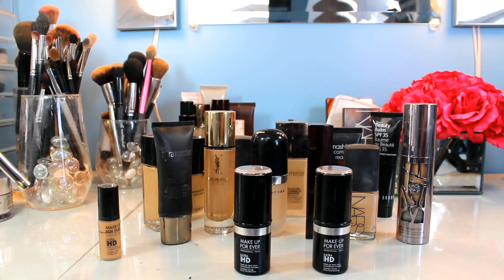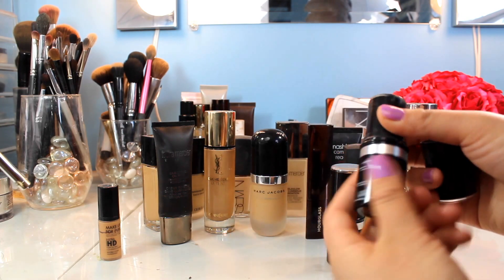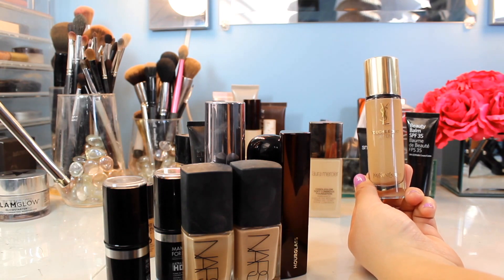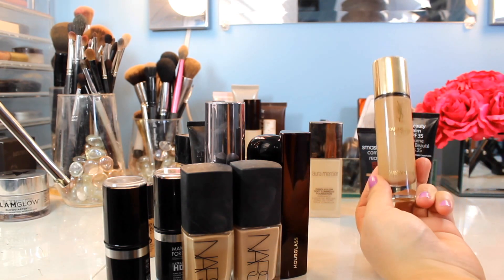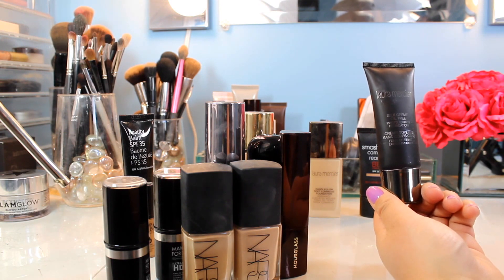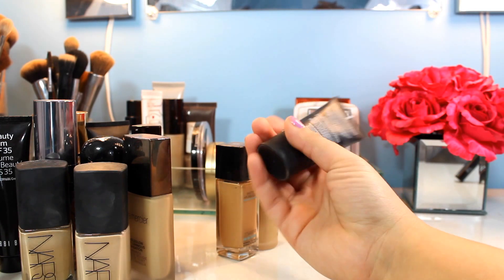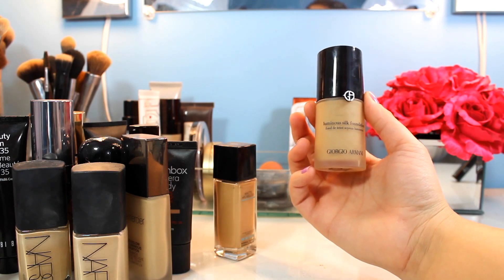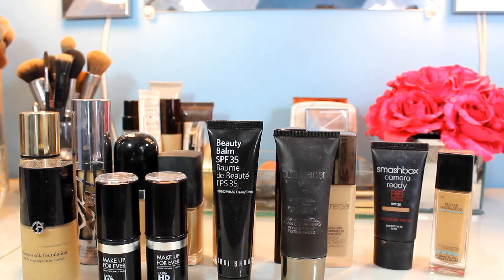My Makeup Collection - Foundations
Hey! Here is part two of my makeup collection, we're chatting about foundations this time around.

Products mentioned:
Makeup Forever Ultra HD Invisible Cover Stick Foundation ($43US/$52CA)
Urban Decay All Nighter Liquid Foundation ($40US/$49CA)
NARS Sheer Glow Foundation ($47US/$59CA)
Hourglass Vanish Seamless Finish Foundation Stick ($46US/$56CA)
Marc Jacobs Re(marc)able Full Cover Foundation Concentrate ($55US/$69CA)
YSL Touche Eclat Le Tient Radiance Awakening Foundation ($58US/$58CA)
Bobbi Brown Beauty Balm ($46US/$56CA)
Laura Mercier Silk Cream Oil Free Photo Edition Foundation ($48US/$58CA)
Laura Mercier Candleglow Soft Luminous Foundation ($48US/$59CA)
Smashbox Camera Ready BB Cream ($39US/$50CA)
Giorgio Armani Luminous Silk Foundation ($64US/$68CA)
Maybelline Poreless Matte Liquid Foundation ($7.99US/$10.99CA)

If I had to pick 5 favs I'd say (not in a ranking order or anything):
- YSL Touche Eclat Le Tient Radiance Awakening Foundation

Check out Ebates.ca! It's a great website that actually pays you Cash Back every time you shop online and it's free to join! I use it mostly for Sephora, MAC Cosmetics, Hudson's Bay, Forever 21, Aldo and Spring! You can always get 4% cash back from Sephora and they're have events really often where you can get 8% back.. Helps me justify my spending a little bit lol.

Xoxo